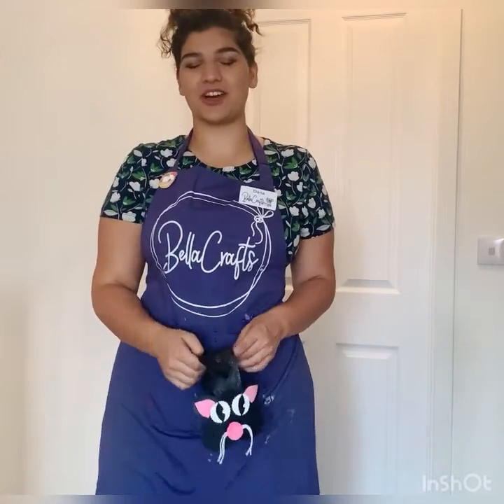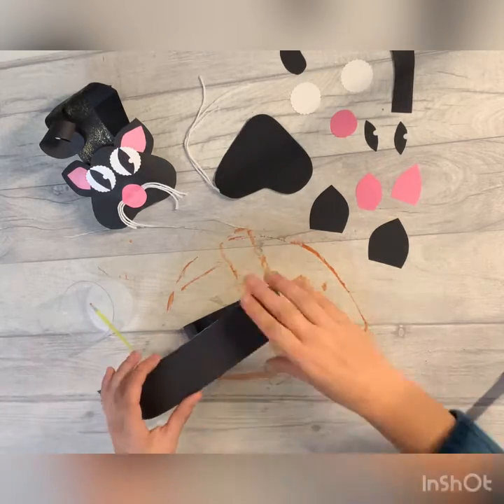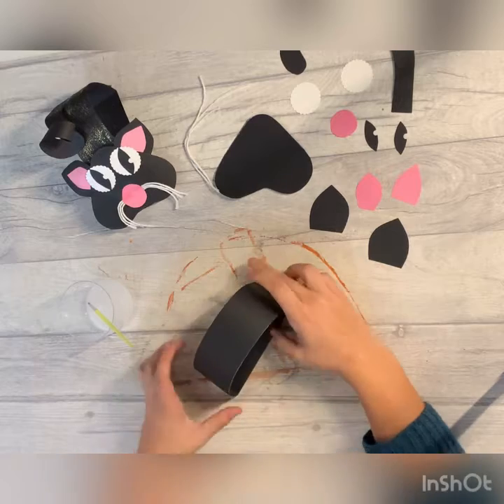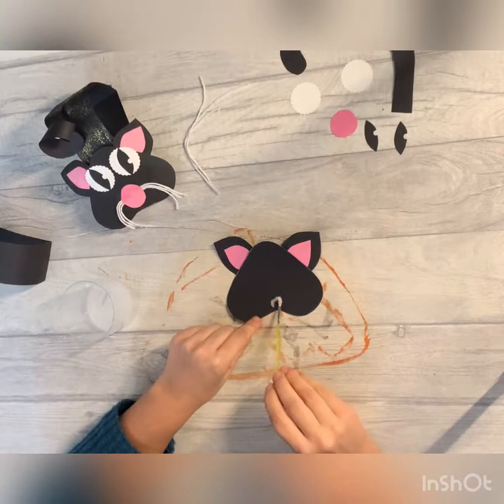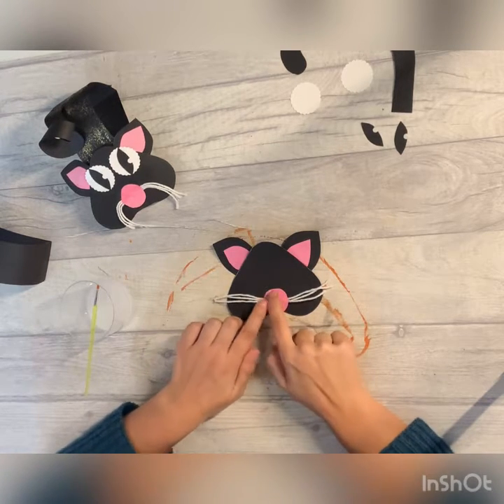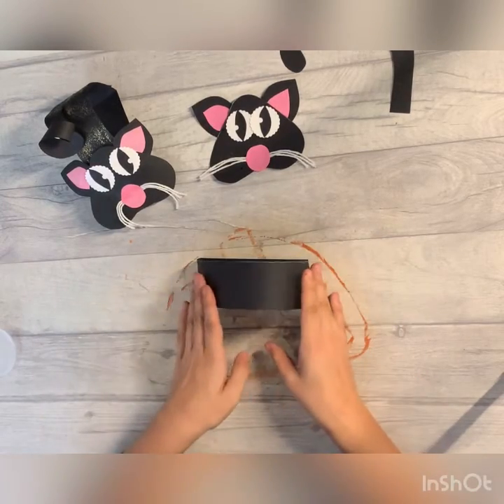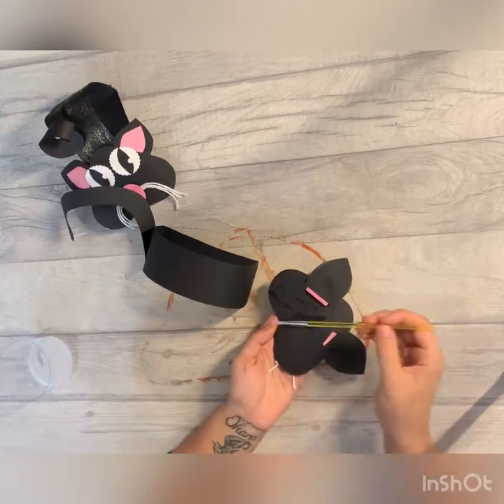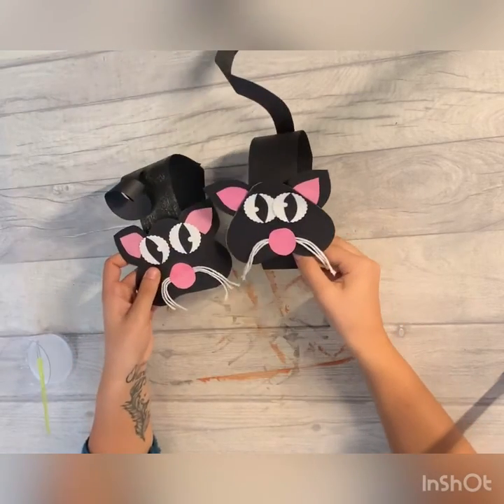Make Spooky the Cat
It's our Make at Home Bella Doodle Project Pack 🏡👩‍🎨

Follow our Bella Doodles Make with Me Videos 🎥🎨
This week we are making Spooky the Black Cat another friend from our autumn harvest this month🍂✨

💌Our Bella Doodle Project Packs are delivered to your door every month
🎨Includes eight crafty projects with a new theme each month
🎥Craft along with our Make with Me Videos on Facebook or our YouTube Channel
👩‍🎨Develop your child's imagination, concentration and hand-eye co-ordination

Plus head over to our YouTube channel for more.